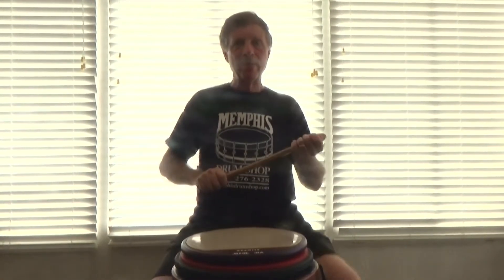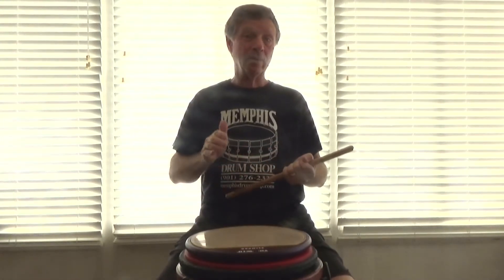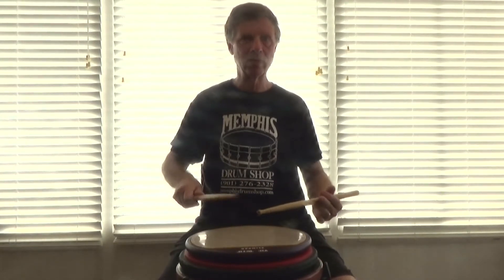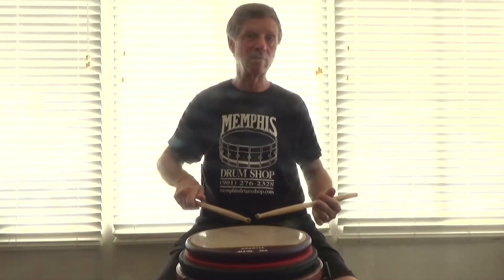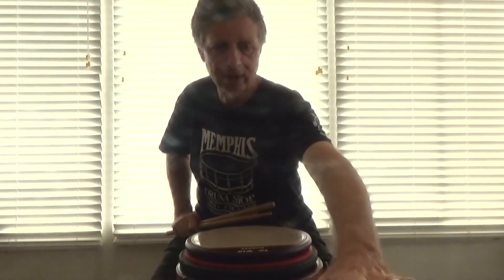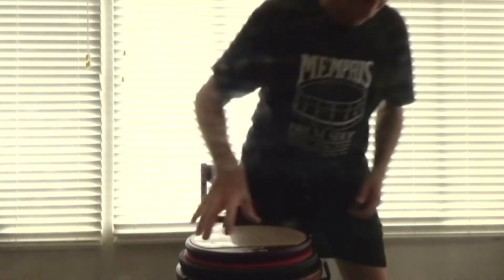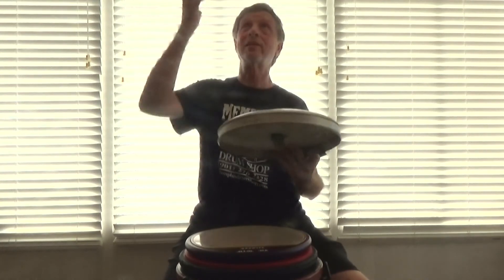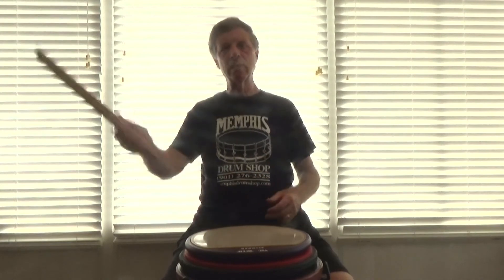Flamadiddle Taps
This is a short 2 measure phrase using flamadiddle taps.